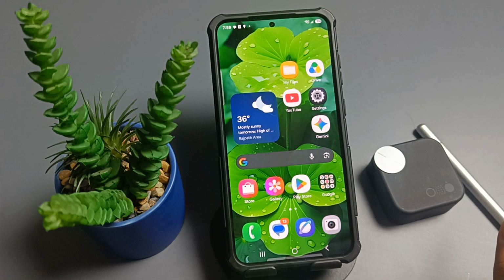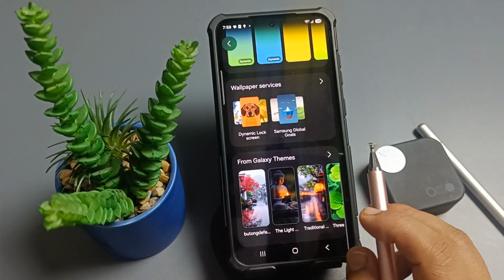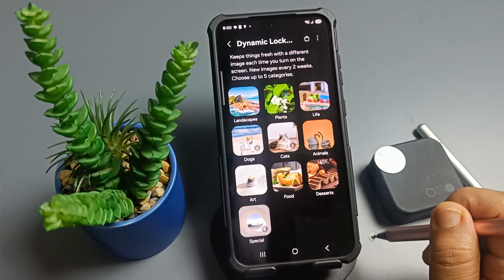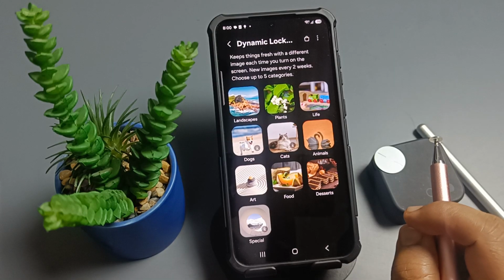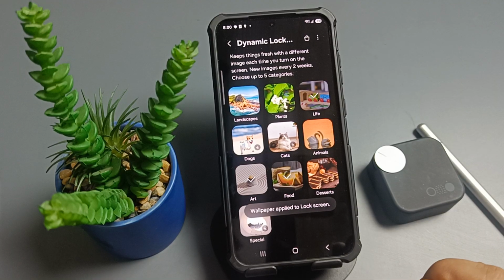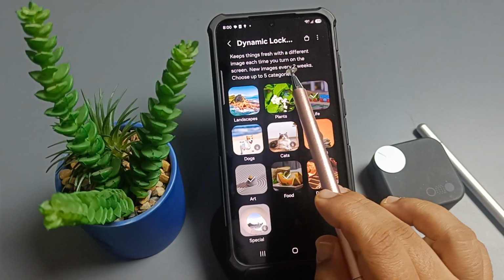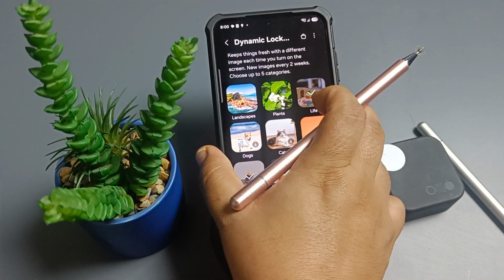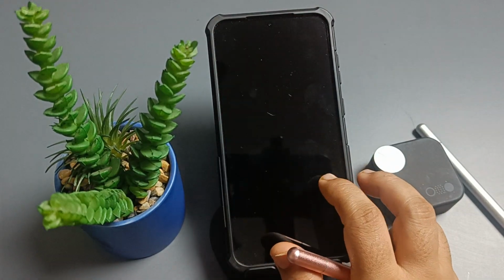How to Get a New Lock Screen Wallpaper Automatically on Any Samsung Phone with Dynamic Updates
How to Get a New Lock Screen Wallpaper Automatically on Any Samsung Phone with Dynamic Updates Daily

Get New Lock Screen Wallpapers Automatically on Any Samsung Galaxy Phone Using Dynamic Lock Screen

How to Change Samsung Lock Screen Wallpaper Automatically Every Day on Any Galaxy Phone Easily

Auto Update Lock Screen Wallpapers on Samsung Galaxy Phones with Dynamic Lock Screen Features

Want your lock screen to display a fresh wallpaper automatically every day? In this step-by-step tutorial, learn how to get a new lock screen wallpaper automatically on any Samsung Galaxy Phone using Dynamic Lock Screen and built-in One UI customization features. You'll discover how to enable automatic wallpaper updates, download wallpaper categories, customize lock screen backgrounds, manage wallpaper collections, and personalize your Samsung Smart Phone with stunning images that change automatically. This guide works on Samsung Galaxy S26, S26+ & S26 Ultra as well as other Samsung Galaxy devices running One UI. Whether you prefer nature, landscapes, travel, animals, art, abstract designs, or premium wallpaper collections, this tutorial will help you keep your lock screen looking fresh without manually changing wallpapers. You'll also learn useful Samsung customization tips, Dynamic Lock Screen settings, wallpaper management features, and One UI personalization tricks to enhance your device experience. Watch until the end for more Samsung Galaxy tutorials, Android tips, One UI customization guides, and Samsung troubleshooting videos.